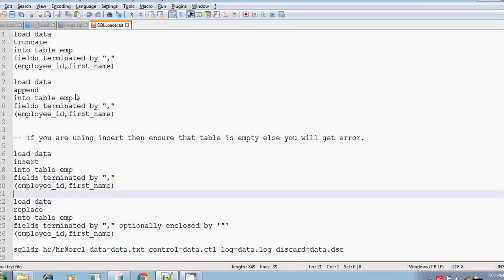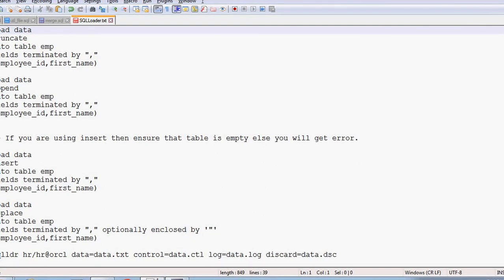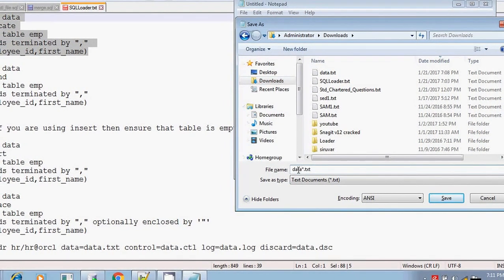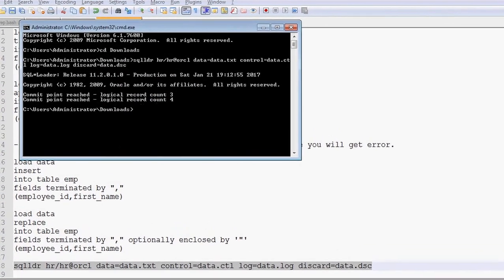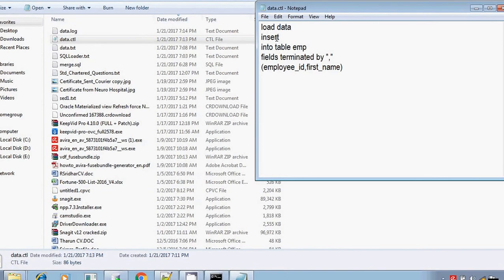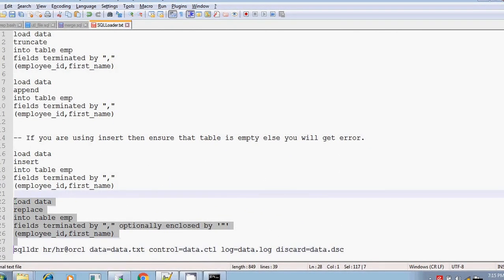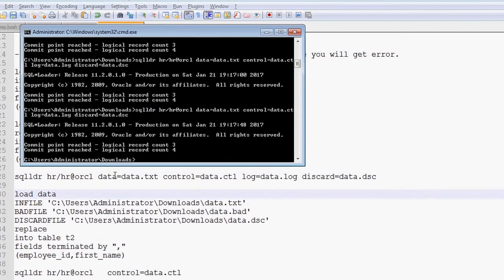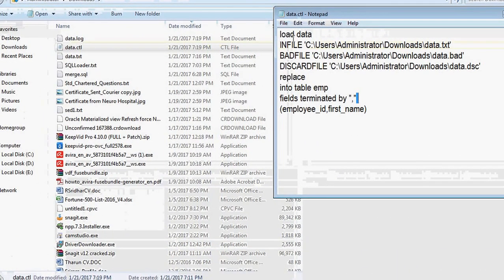oracle sqlloader purpose of optionally enclosed by double quotes